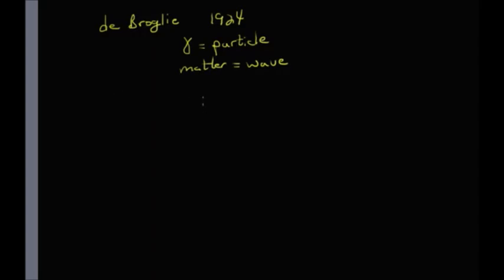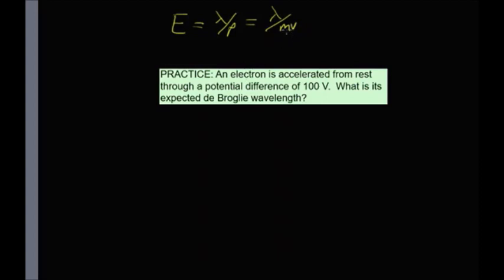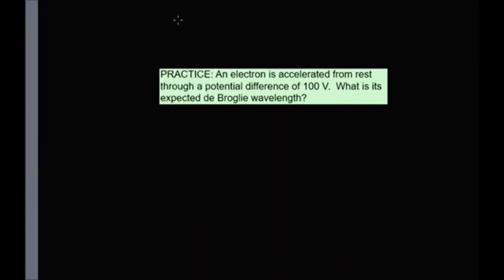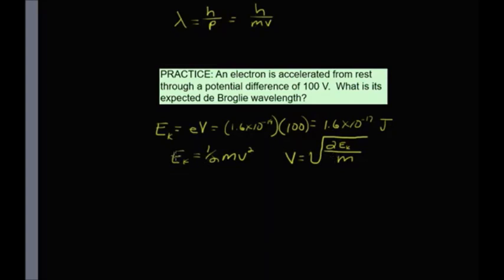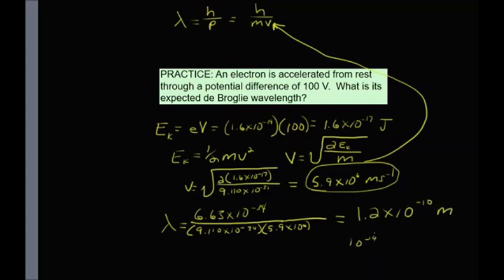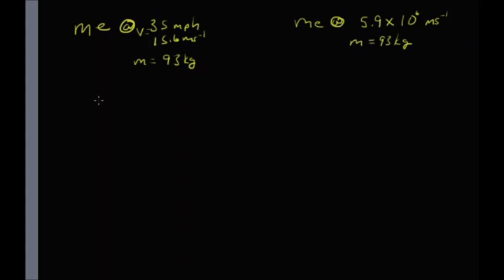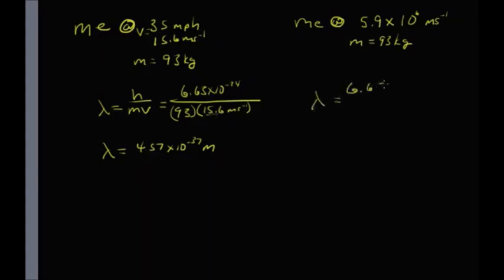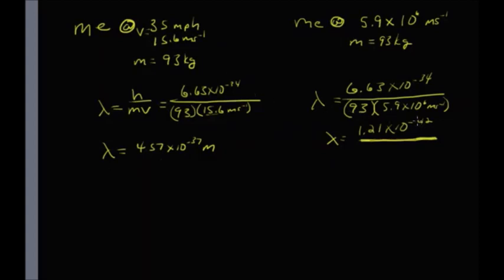Topic 12 1a2